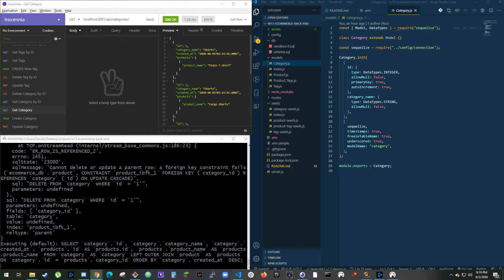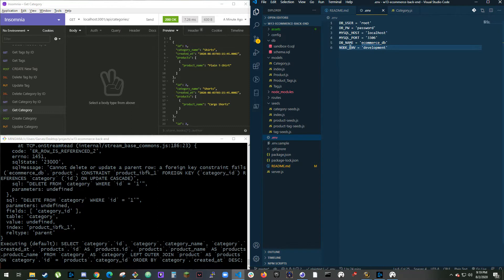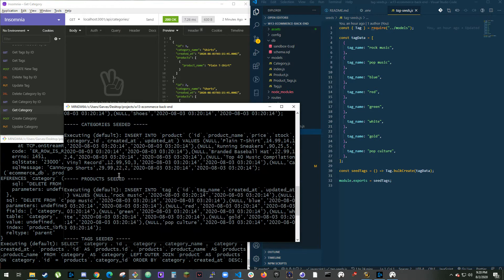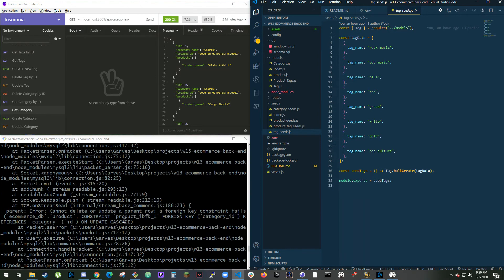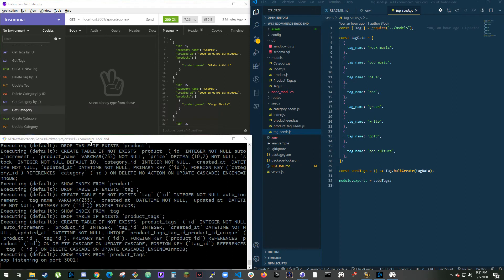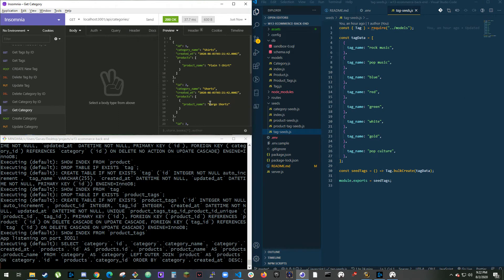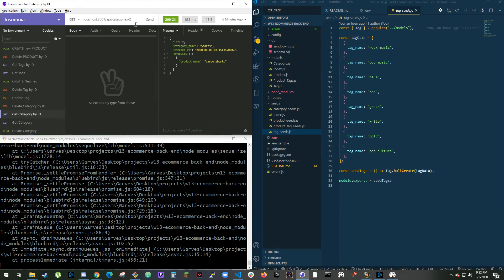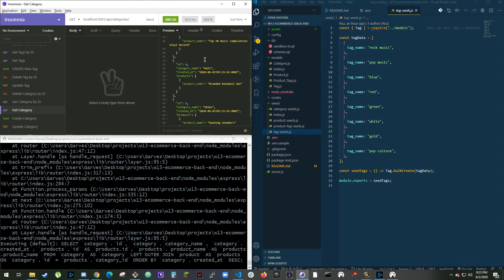13. Object-Relational Mapping (ORM) Challenge: E-commerce Back End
13. Object-Relational Mapping (ORM) Challenge: E-commerce Back End